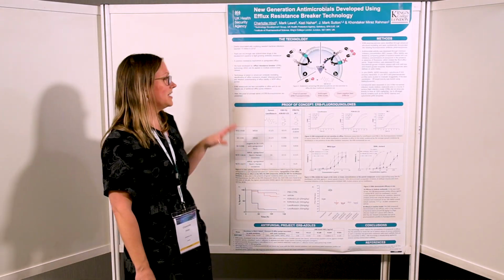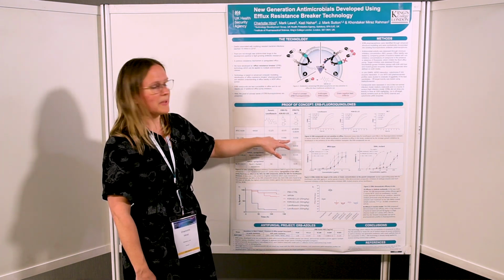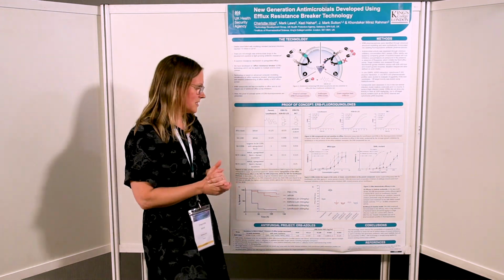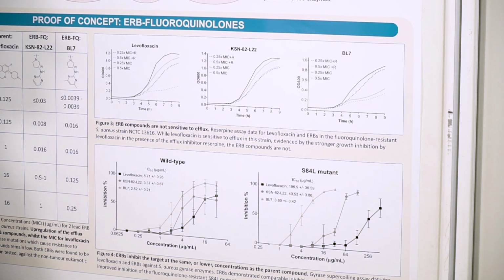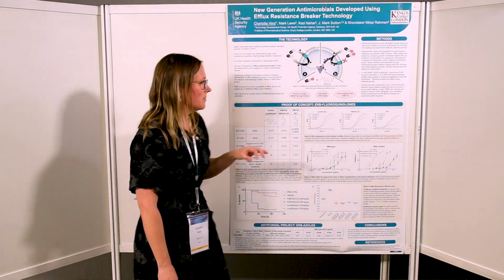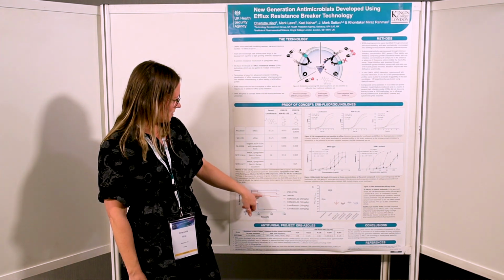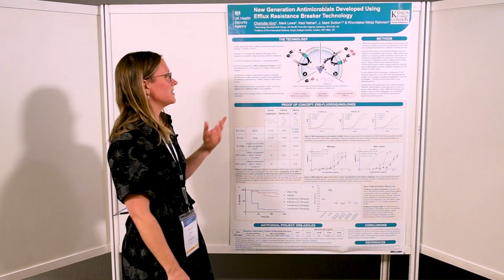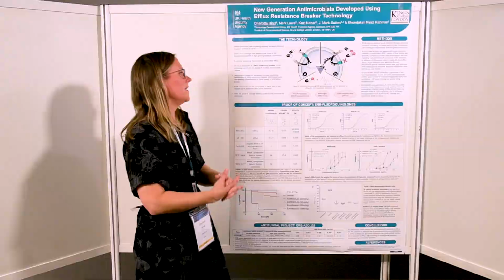ESCMID/ASM Conference 2024: Charlotte Hind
Join us for a brand-new series of YouTube videos, with Poster Presenters from the ESCMID/ASM Conference on Drug Development to Meet the Challenge of Antimicrobial Resistance 2024.

New Generation Antimicrobials Developed using Efflux Resistance Breaker (ERB) Technology - Charlotte Hind